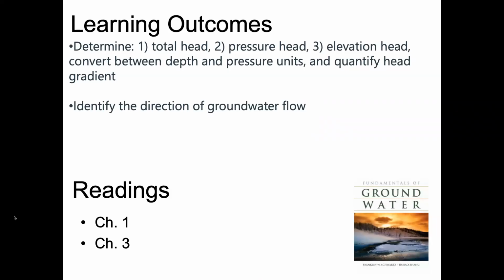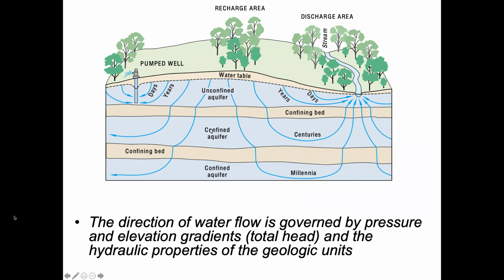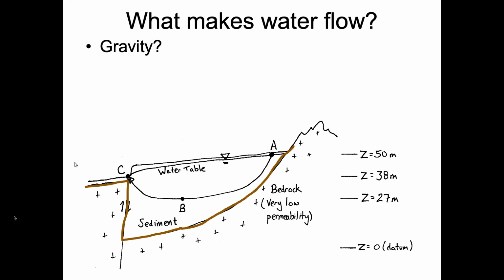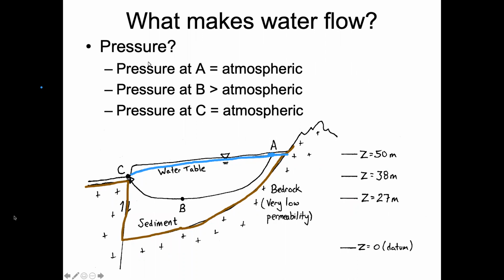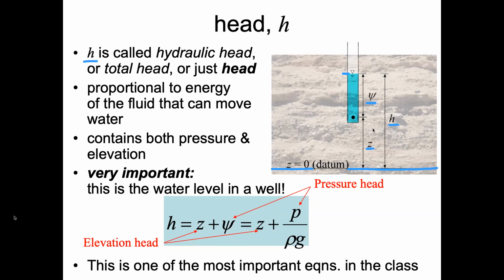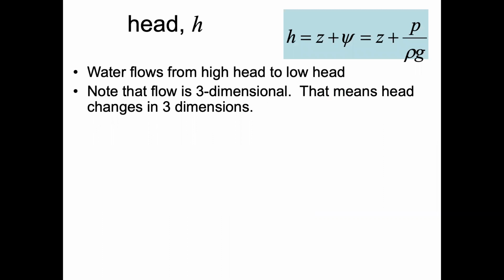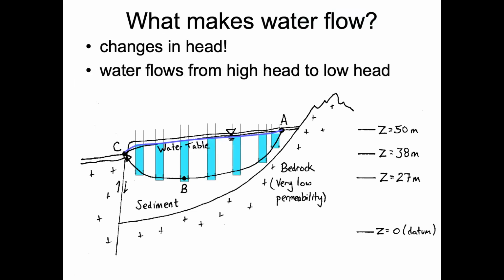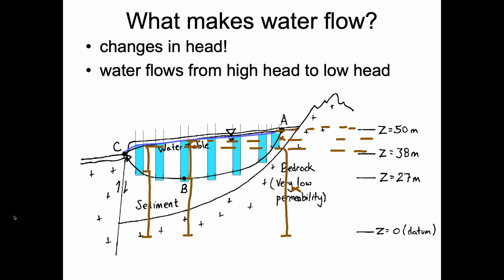Lecture 02 - What makes groundwater flow?